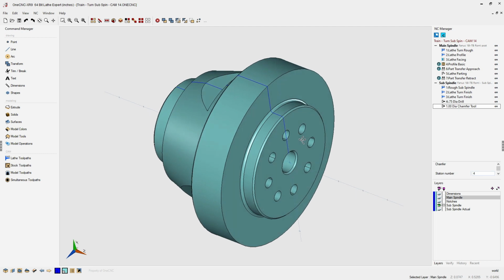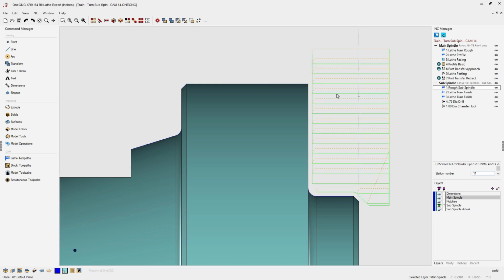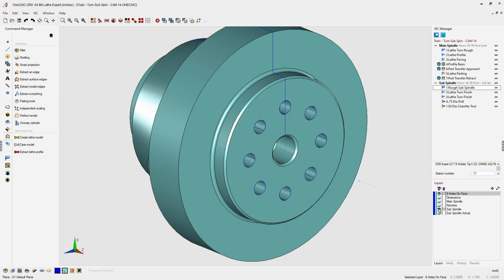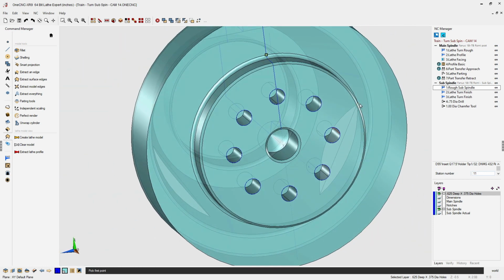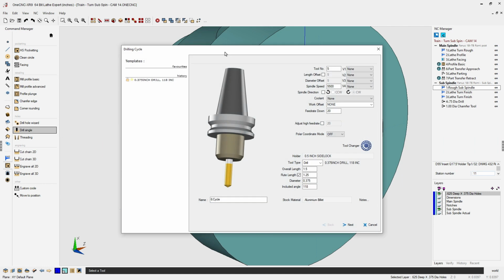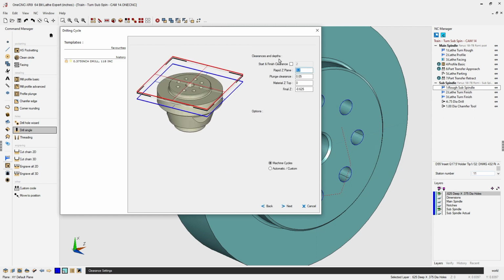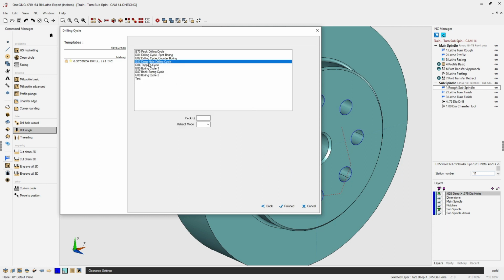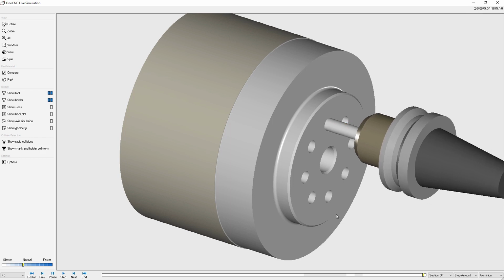Drilling Holes with Live Tooling in OneCNC Lathe Expert - CAM Training 14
In this training video, we will continue applying tool paths to our part geometry in OneCNC Lathe Expert. Today, we will focus on drilling eight holes on the face of the part using live tooling machining. Let's get started!

Key Topics Covered:

Initial Setup and Geometry Adjustment:
Switching between subspindle and main spindle layers.
Adjusting tool paths to avoid machining areas already processed by the main spindle.
Repicking paths for roughing operations to ensure accuracy.
Creating Geometry for Holes:
Creating a new layer for the holes to maintain organized geometry.
Using the extract surface edges and extract an edge commands to create geometry.
Verifying hole dimensions using OneCNC’s measurement tools.
Drilling Operation Setup:
Ensuring proper C-axis and face Z values are set.
Using the drill single command to apply a drill operation to the selected holes.
Defining and selecting the appropriate tool for the operation.
Specifying tool parameters such as turret position, spindle speed, feed rate, tool holder, and overall length.
Setting Clearances and Depths:
Configuring Z clearances, plunge clearances, material Z top, and final Z depth.
Choosing between machine cycles and automatic custom cycles for drilling operations.
Setting up a G83 deep hole drilling cycle with appropriate peck amounts.
Simulating the Tool Path:
Defining the stock for simulation purposes using the round bar option.
Previewing and analyzing the tool path simulation to ensure proper drilling operations.
Rotating, zooming in, and out during simulation to get a clear view of the process.

Timestamps:
0:00 Introduction
0:08 Initial Setup and Geometry Adjustment
1:59 Creating Geometry for Holes
4:11 Verifying Hole Dimensions
5:01 Drilling Operation Setup
8:31 Setting Clearances and Depths
10:25 Simulating the Tool Path
11:59 Conclusion and Next Steps

By the end of this video, you'll be able to drill multiple holes on a part face using live tooling and ensure your CNC operations are accurate and efficient.